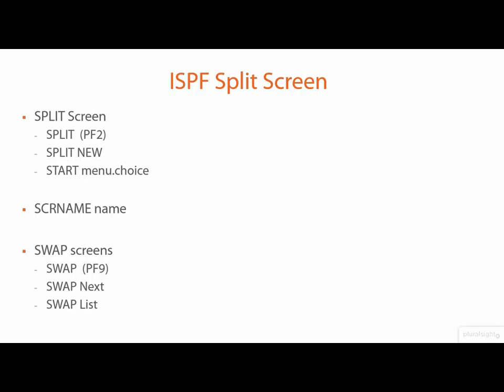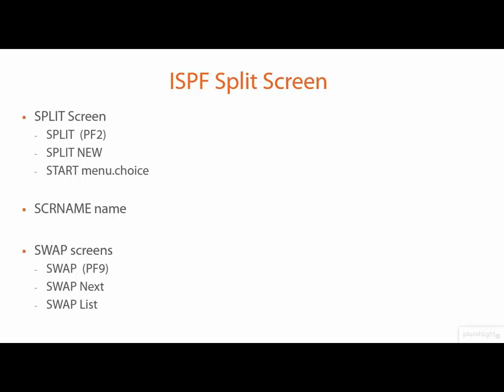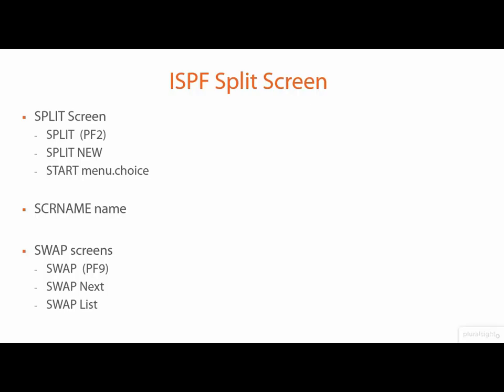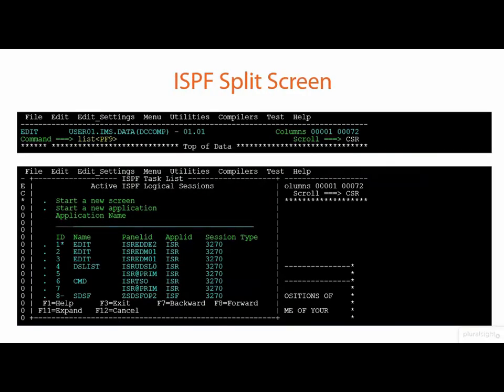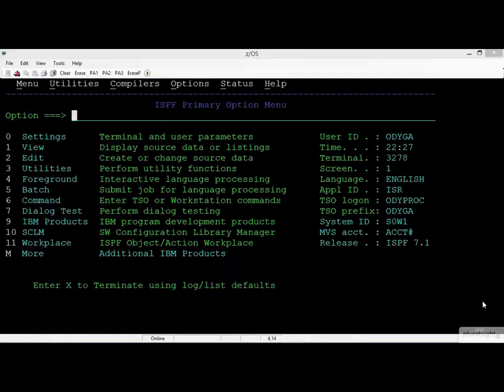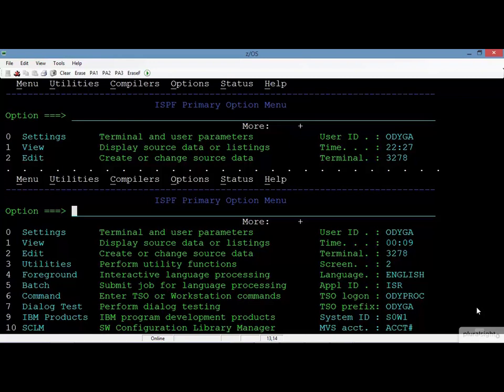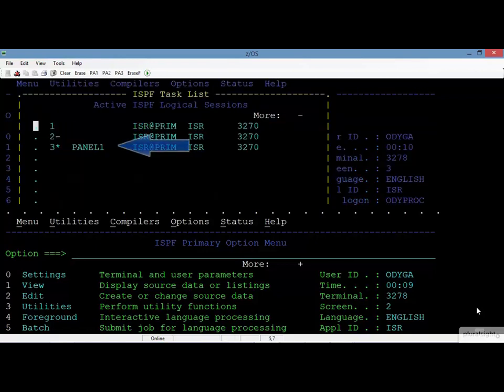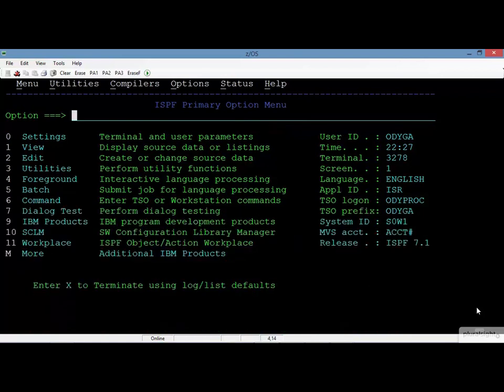03 02 Split Screen Mode